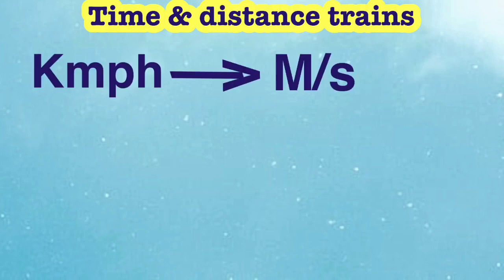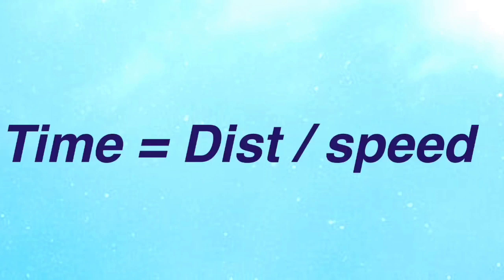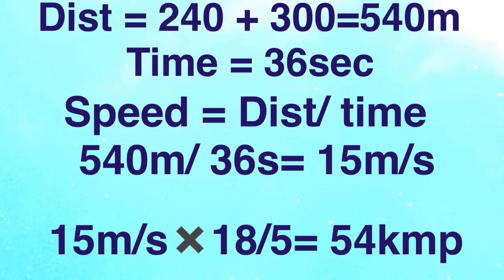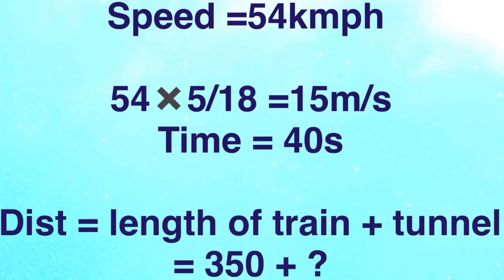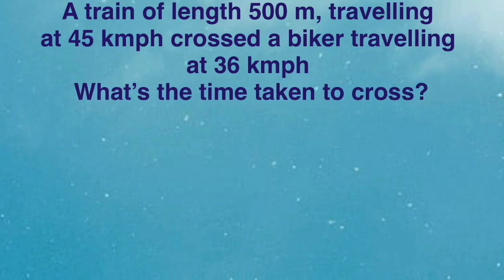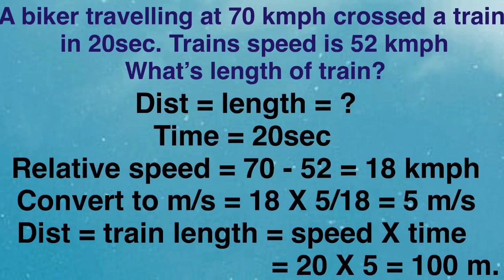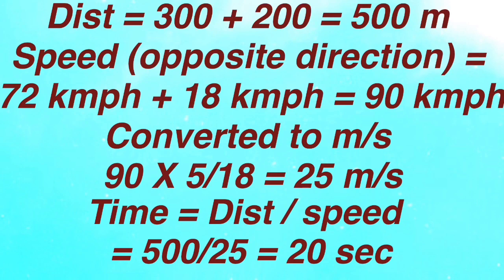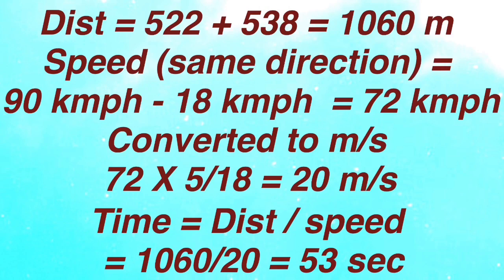Easy math Time and distance complete